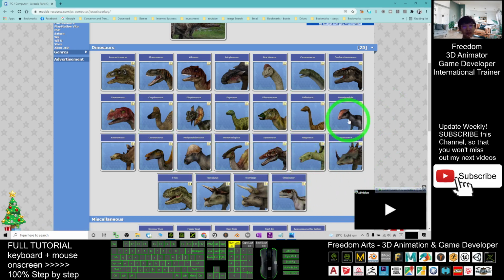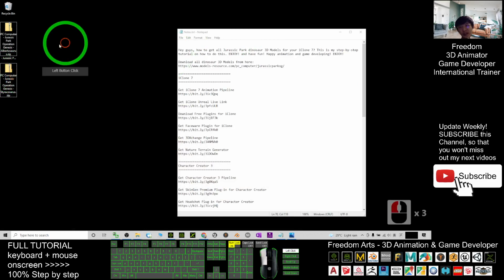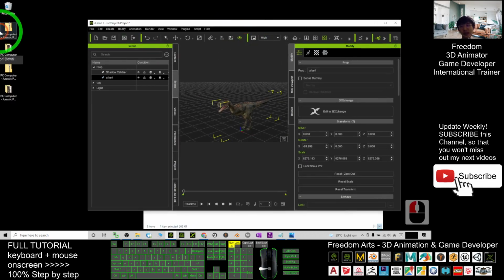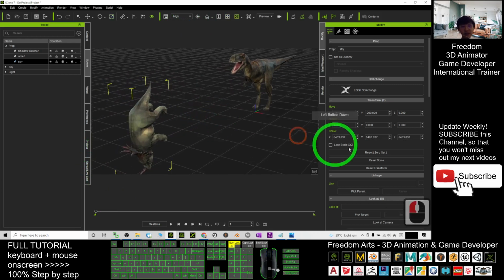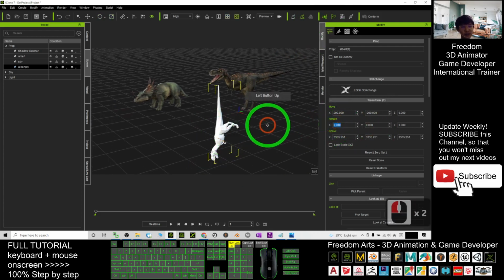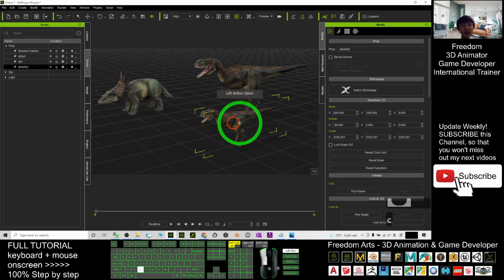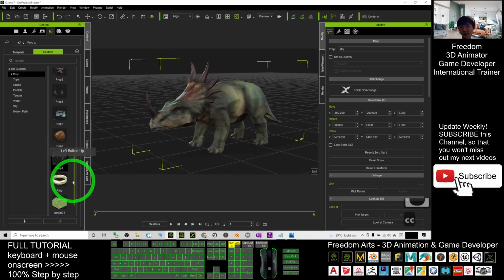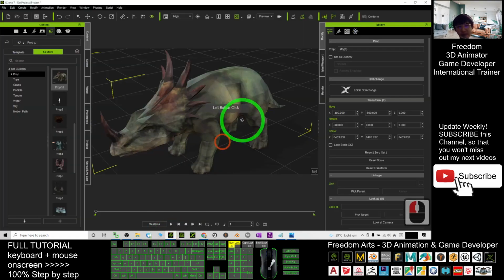All Dinosaur Collection - iClone 7.9 Tutorial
- Hey guys, how to get all Jurassic Park dinosaur 3D Models for your iClone 7? This is my step-by-step tutorial on how to do this. ENJOY! and have fun! Happy animation and game developing! ENJOY!

Get iClone and CC3 Contents

Jurassic Park,Dinosaur,T-Rex,3D Model,iClone,3DXchange,Character Creator,Reallusion,3D Animation,3D Modeling,Game Dev,

Your friend,
FREEDOM

iClone 7 3D Animation Software!!!